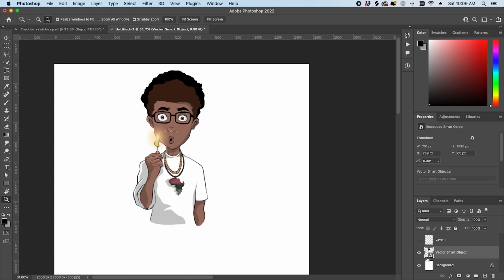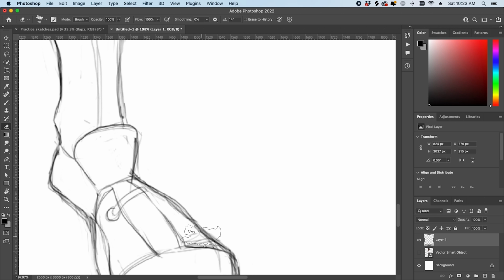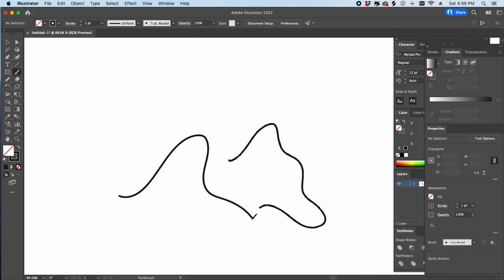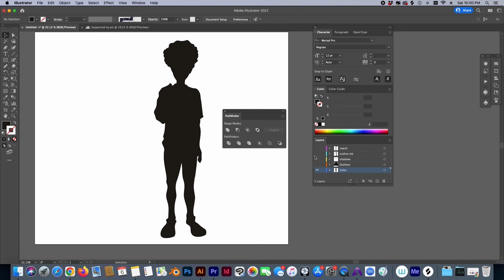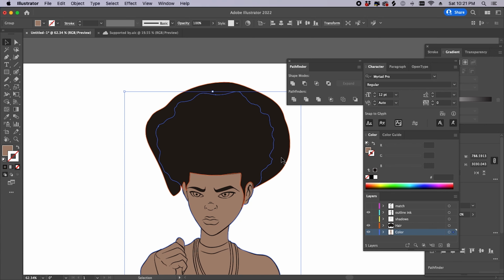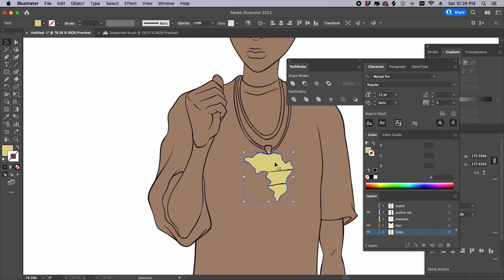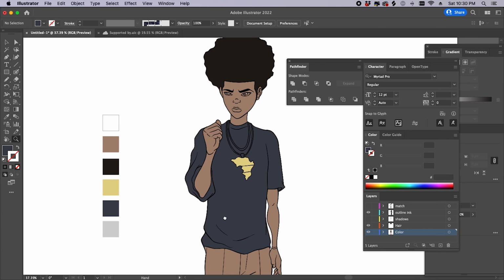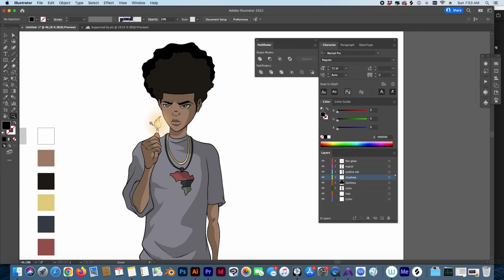Character Design Illustration for beginners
Learn how to take your character design from sketch to vector in just 5 simple steps!

In this tutorial video I'll show you an example of my character design process from sketching in photoshop, outlining in Illustrator, to color and shading a polished vector illustration. We'll cover all the basics of Adobe Illustrator to help you speed up your workflow. If you've never used Illustrator or any vector program this is a great place to start. We begin with a sketch and take it all the way to a finished vector illustration.

Adobe Illustrator, Photoshop, Premiere

00:00 Channel Intro
00:40 Character Reference
01:20 Sketch
07:28 Illustrator Tools
09:30 Outline sketch (line art)
11:57 Color
27:10 Shadows